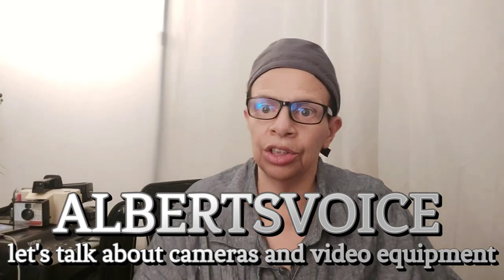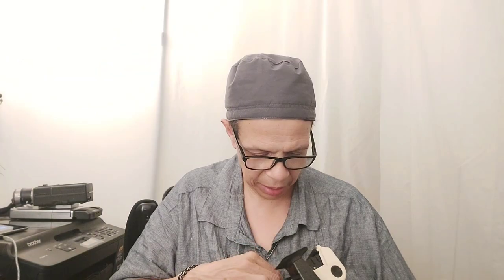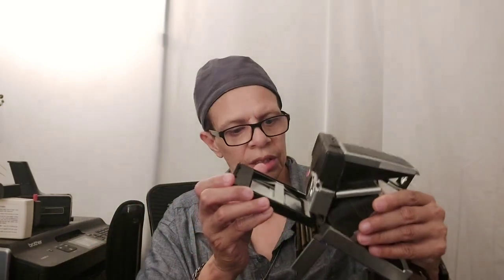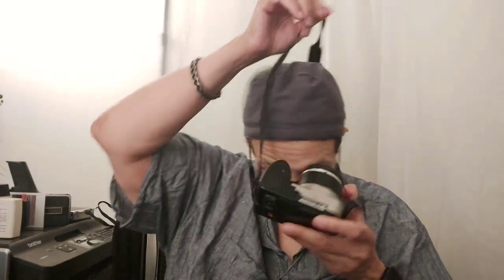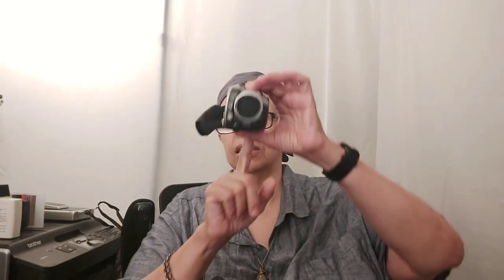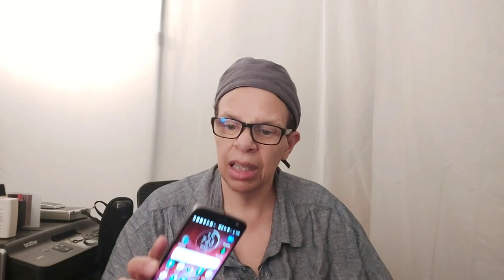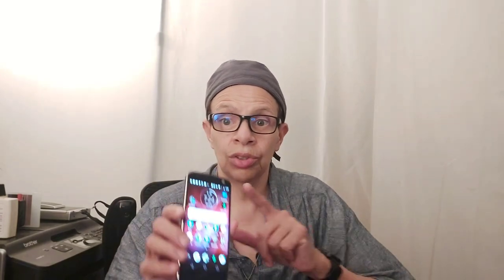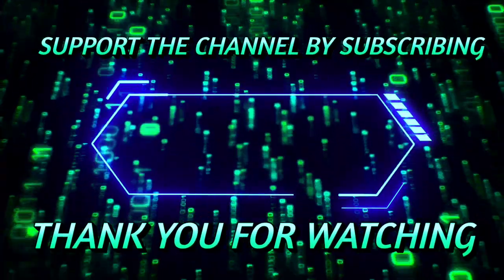🎬 TECH let's talk about vintage cameras from Polaroid Sony Olympus vintage videos from Keystone JVC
PC & Tech Channel, ASMR